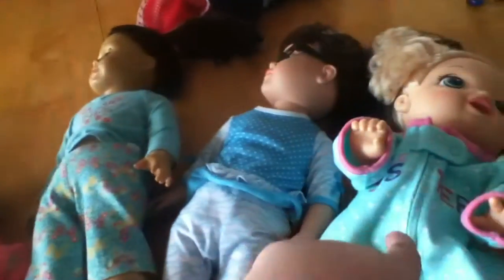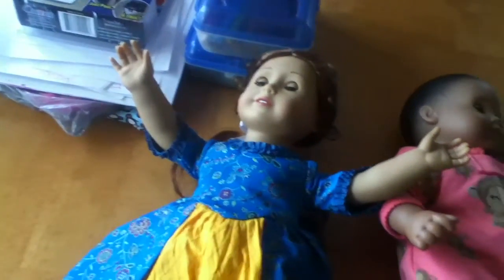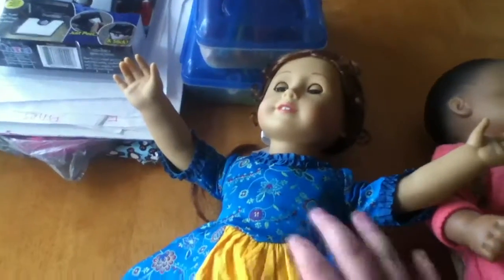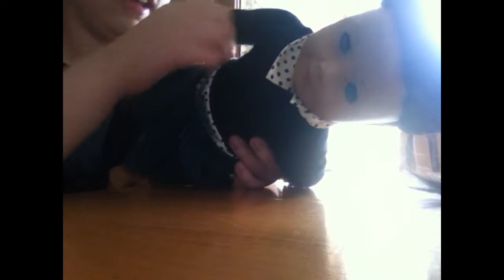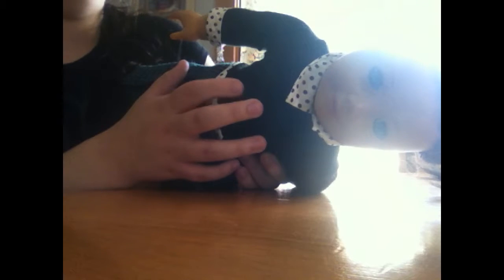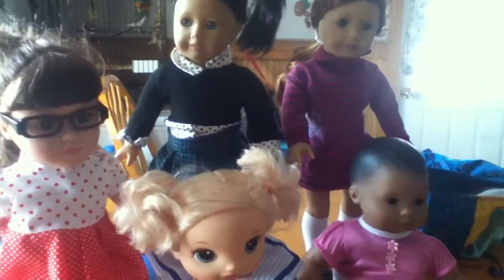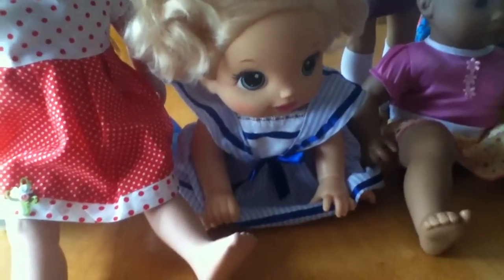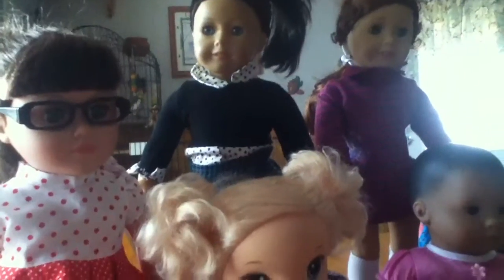Getting Rachel, Izzy, Violet, Lisa, and Felicity dressed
Yeah! I hope you enjoy!!! :)